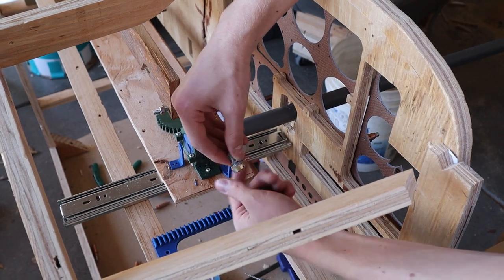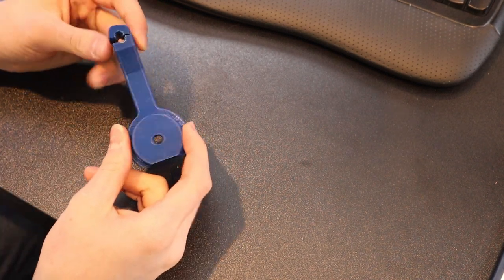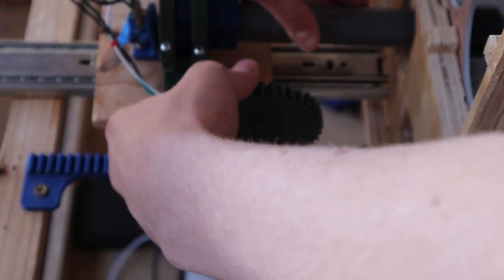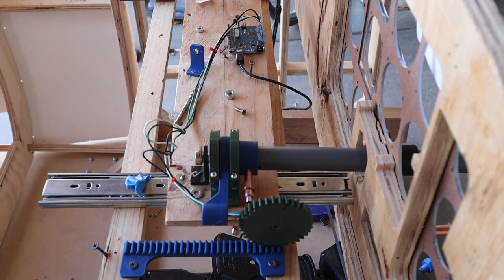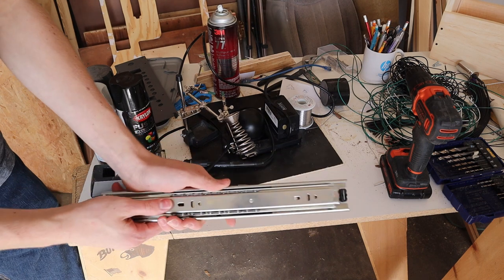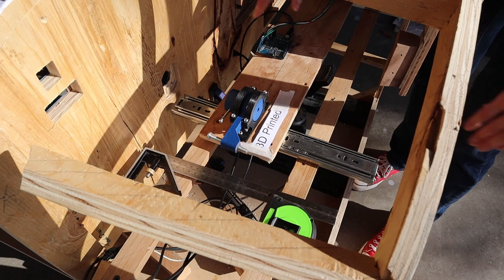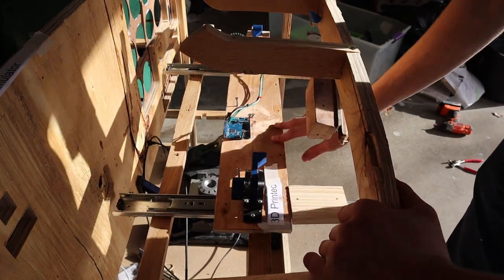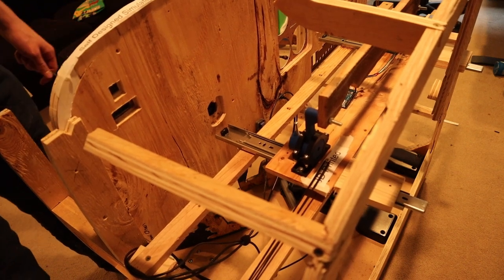Starting the Yoke Build! | C172 #30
Eggs are used to bake cake, and cake is good. Let's make a yoke!
Now we started the build process of our yoke - parts started out much too weak, so many iterations were needed to get it to a point of strength.
Our flight simulator yoke needs to be as realistic and strong as possible, which leads it to some interesting design requirements.

Thank you to the supporters of this project!
Altimeter Motives
Br0mmie
Chris P
David H
David L
John Pesale
Mr. Klotz
PropWashSim
SimilAir